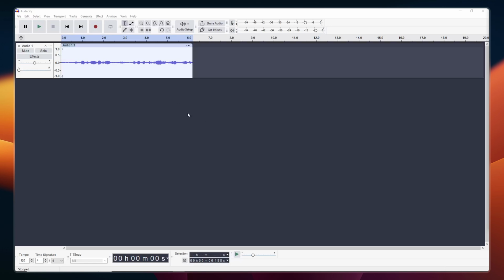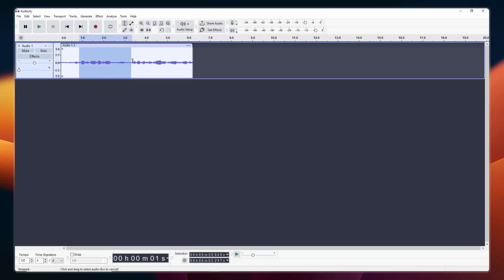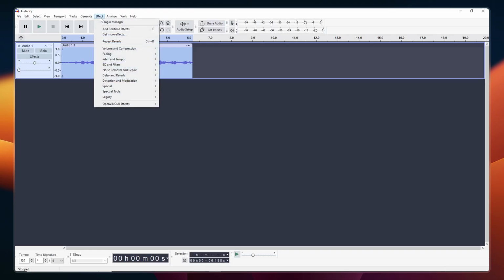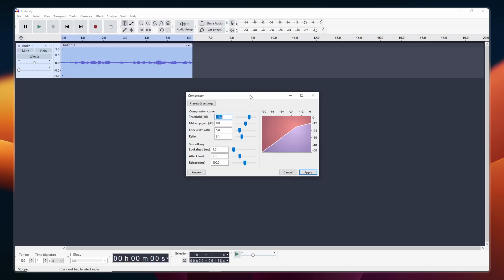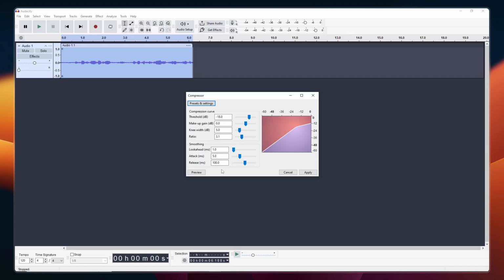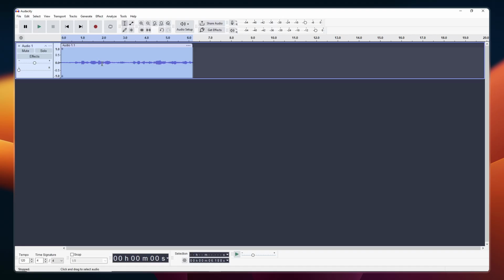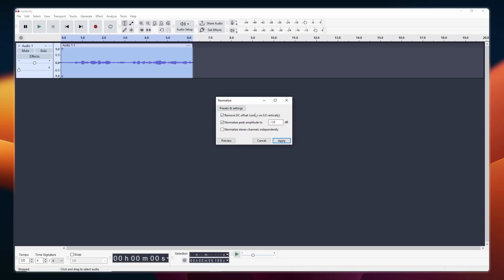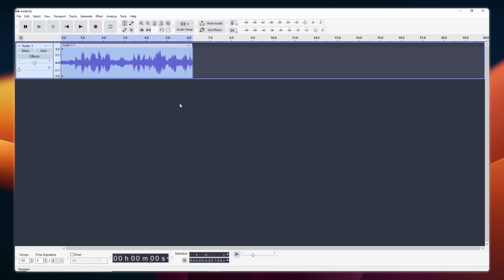How To Level Audio In Audacity | Tutorial 2026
By the end of this video, you’ll know how to level audio in Audacity, Audacity normalize volume tutorial, adjust audio levels using Audacity, balance sound volume in Audacity, set consistent audio levels Audacity, improve audio volume in Audacity, make audio louder in Audacity program, equalize sound levels with Audacity, Audacity audio leveling techniques, get even audio levels Audacity, normalize track volume in Audacity, Audacity audio balancing for videos